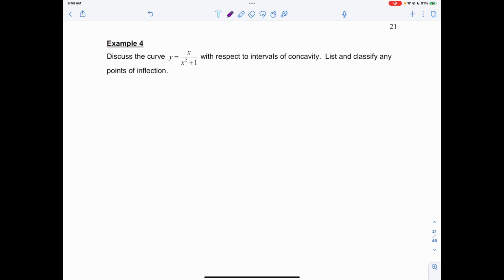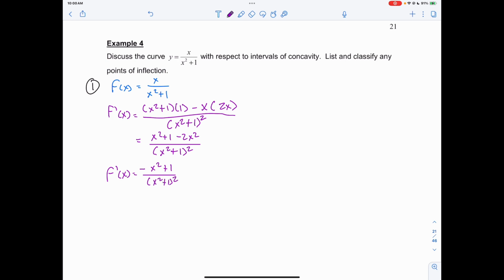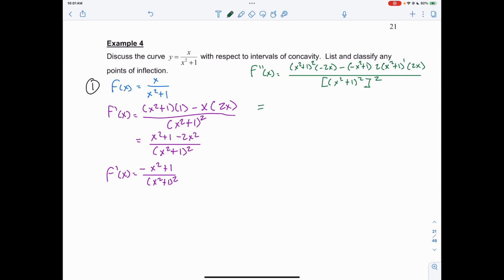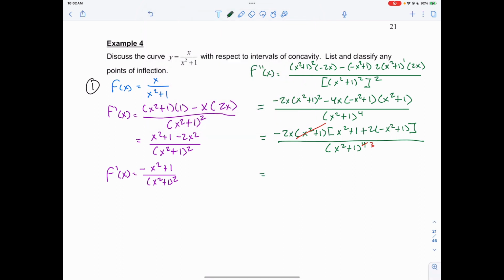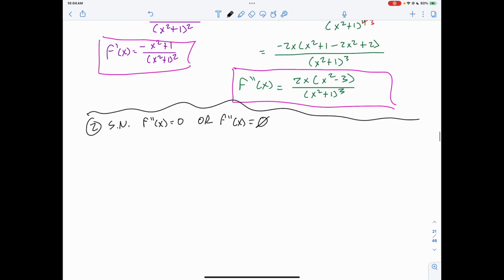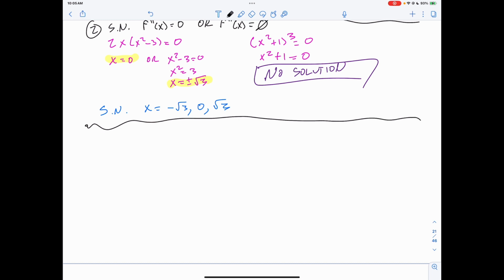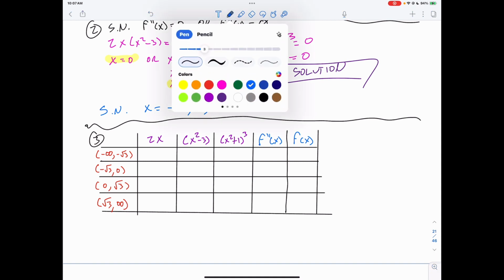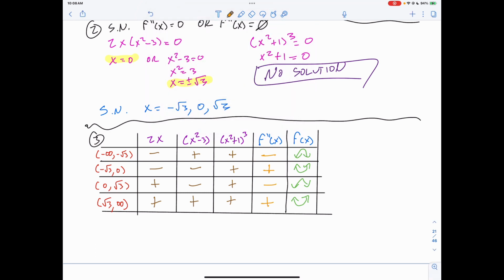M31 Curve Sketching Lesson 3d